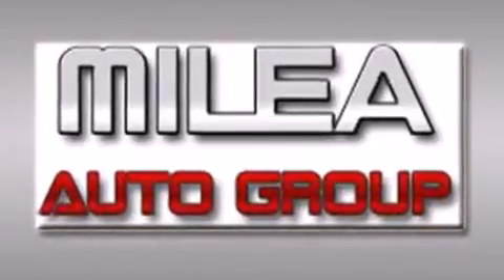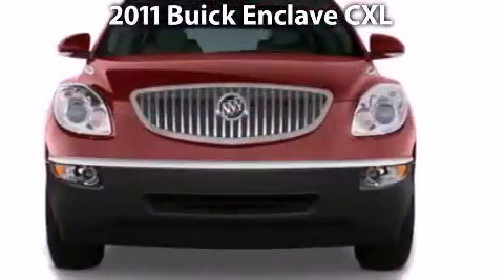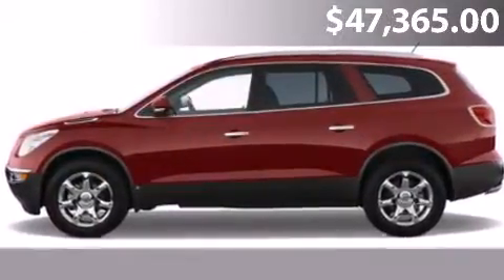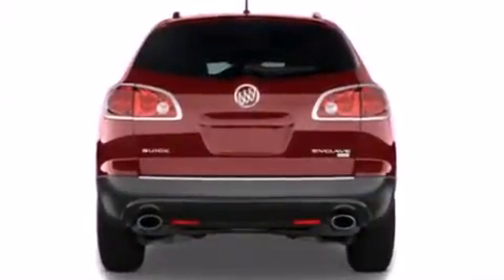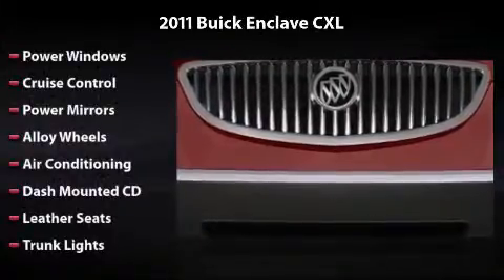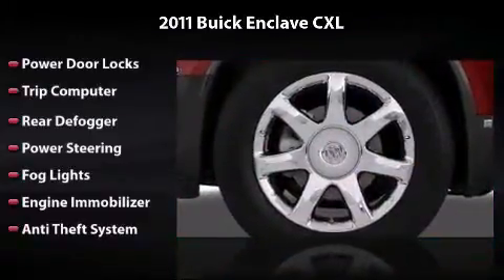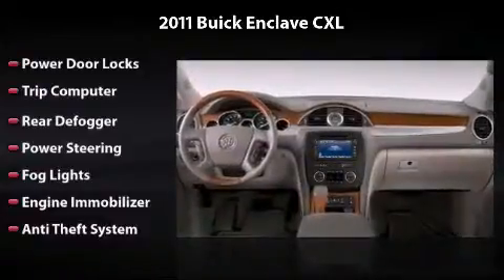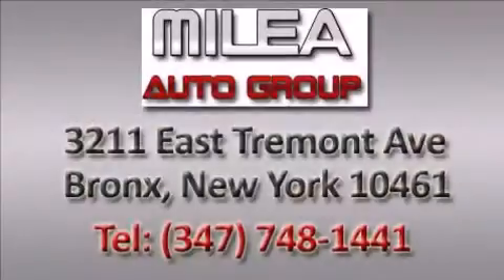2011 Buick Enclave CXL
2011 Buick Enclave CXL Any offer displayed in this video will expire 30 days from date published. See dealer for complete details.